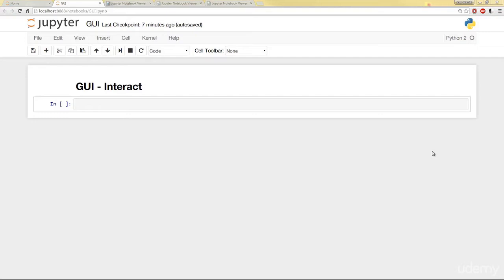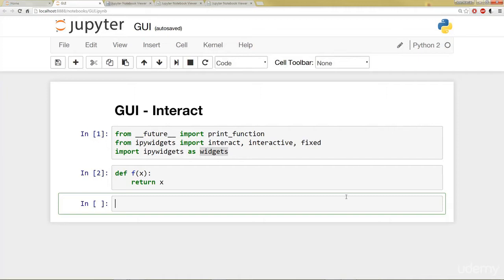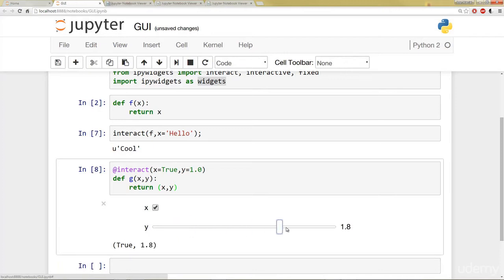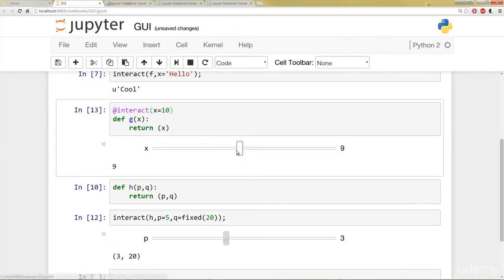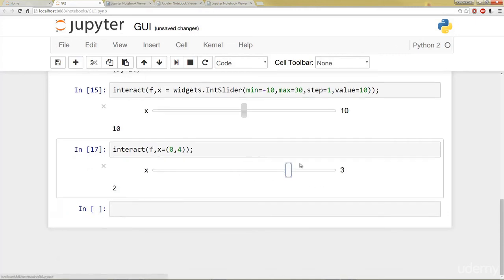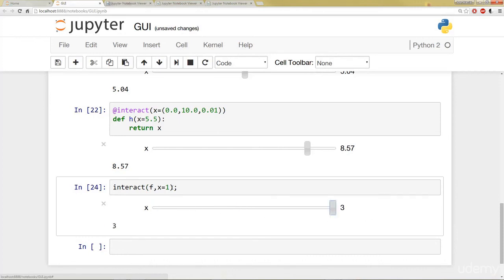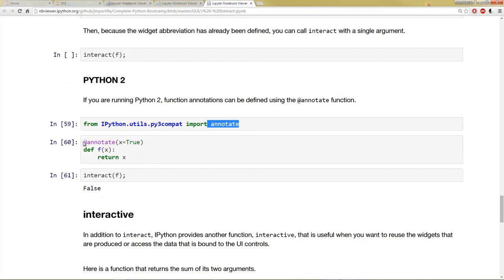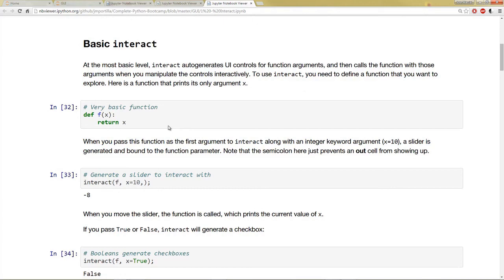Interact in Python Part 133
Interact in Python...

python tutorial
python
learn python
python for beginners
python programming
python tutorial for beginners
python coding
python course